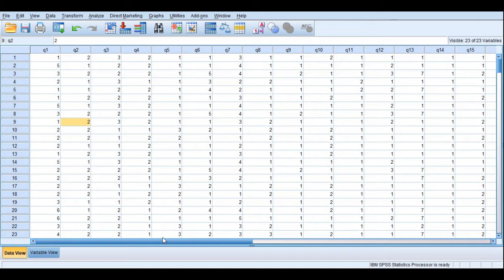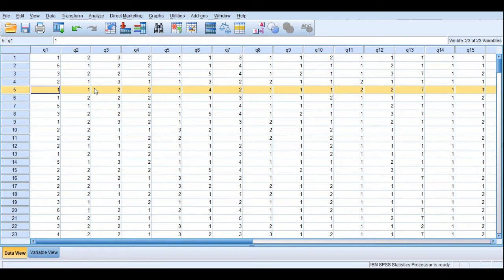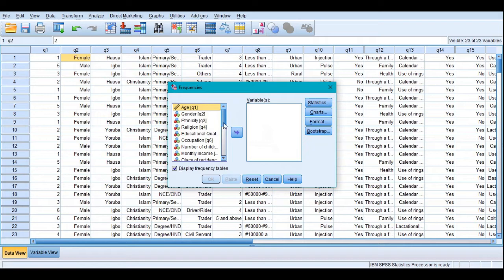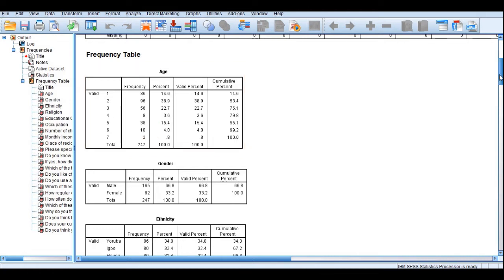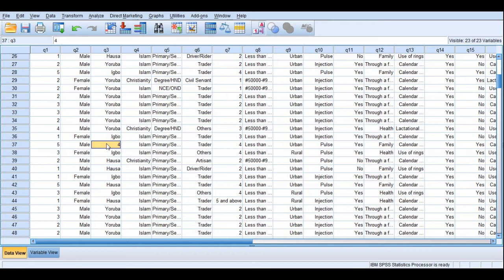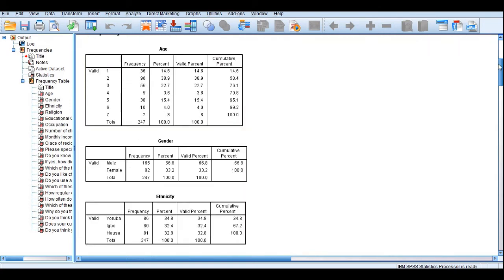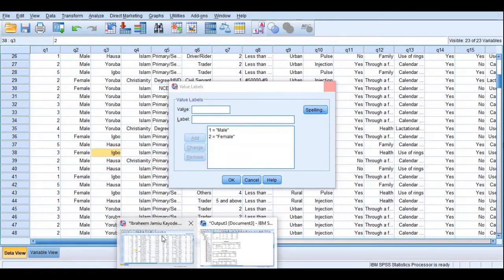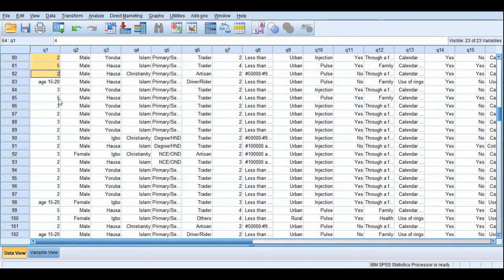Descriptive analysis with spss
This video gives a detailed explanation of Descriptive analysis and data cleaning with SPSS. it helps you learn how to do a descriptive analysis with SPSS